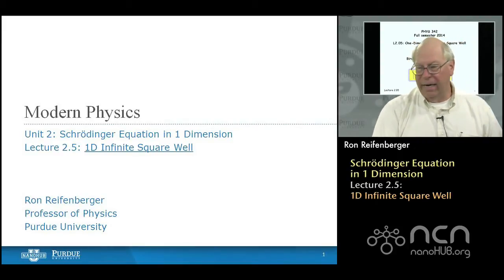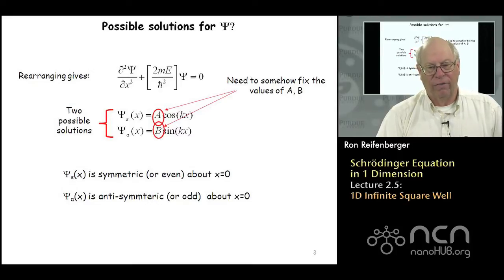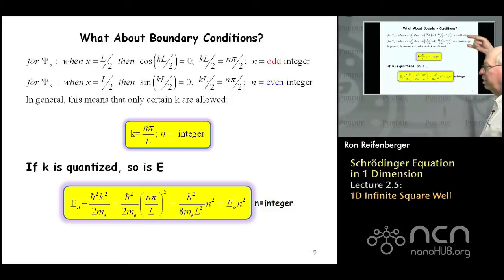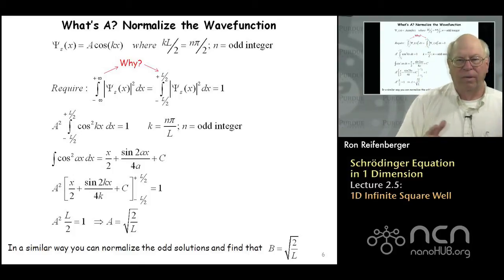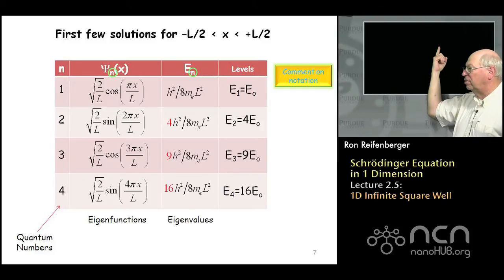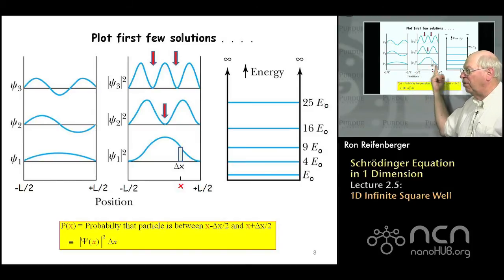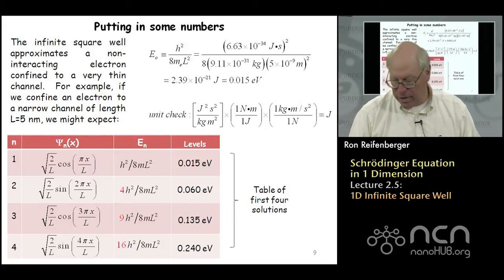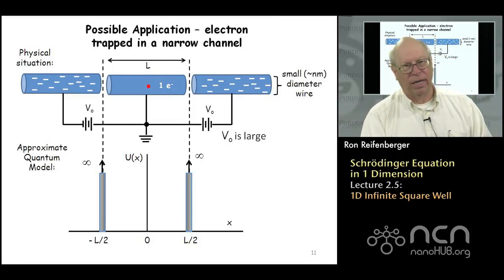Purdue PHYS 342 L2.5: Schrödinger Equation in 1D: 1D Infinite Square Well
Table of Contents:
00:09 Lecture 2.5: One-Dimensional Infinite Square Well
01:16 II. Confine one electron (mass me) to an infinite 1D potential well
03:36 Possible solutions for Y?
05:15 Do these Solutions Work?
06:39 What About Boundary Conditions?
08:42 What's A? Normalize the Wavefunction
12:16 First few solutions for –L/2 lt x lt +L/2
13:52 Plot first few solutions . . . .
17:38 Putting in some numbers
19:05 Possible Application
20:19 Possible Application